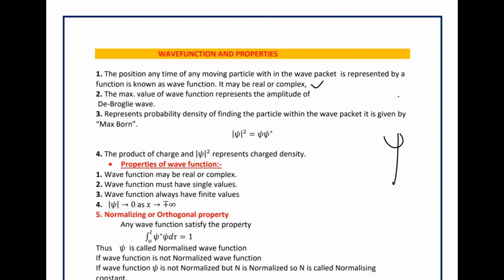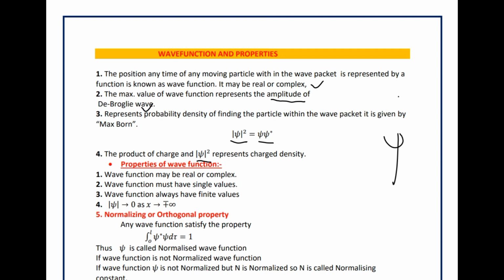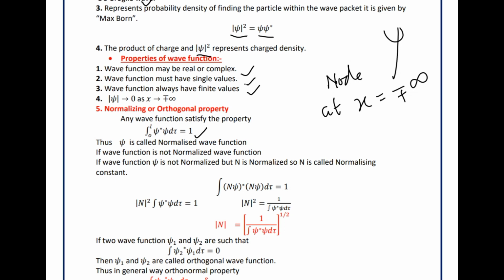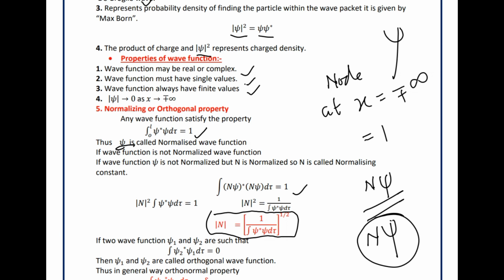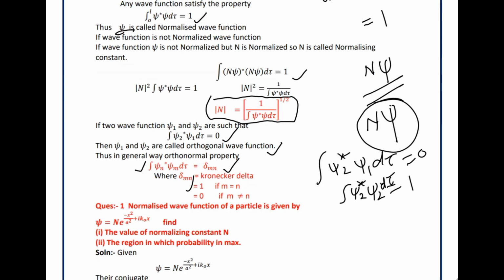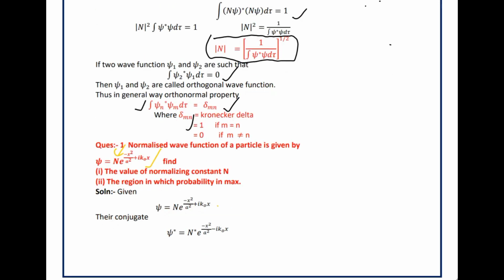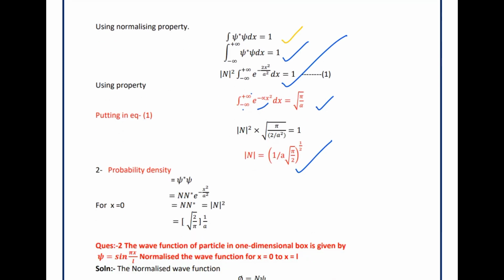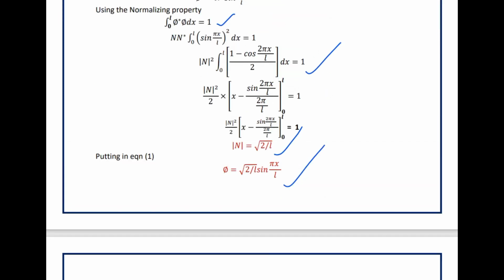August 19, 2023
Created by DBS College VK Mishra